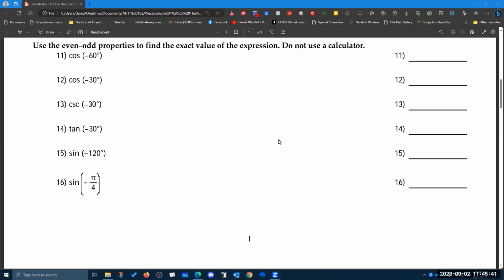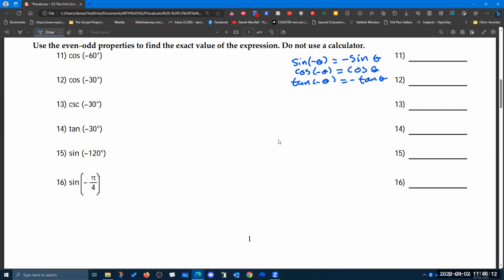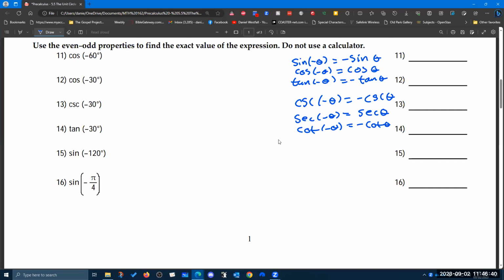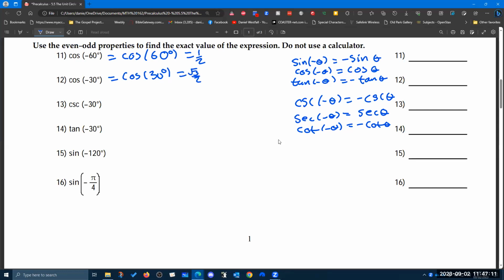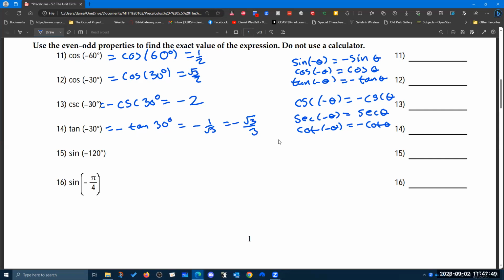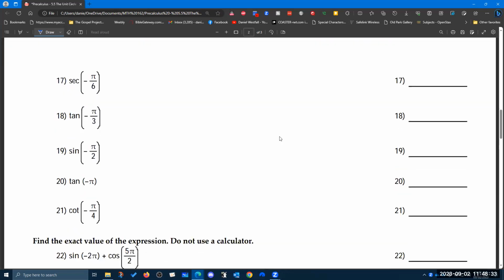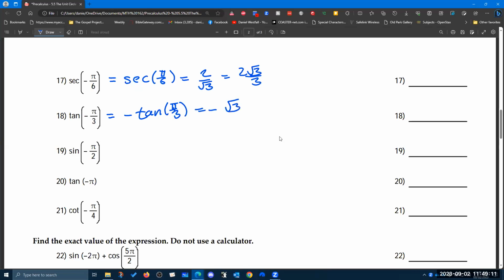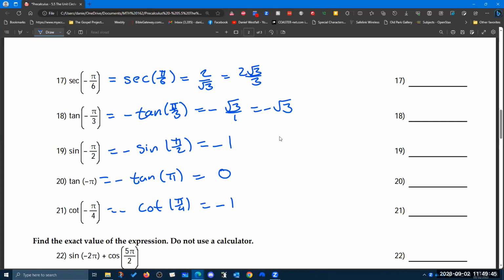5.5 Use Even–Odd Properties to Find the Exact Values of the Trigonometric Functions